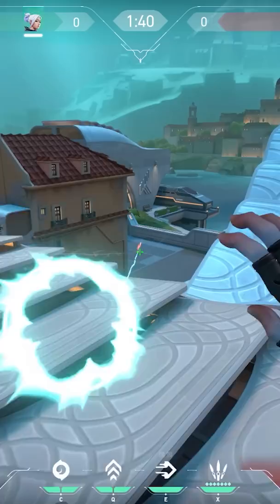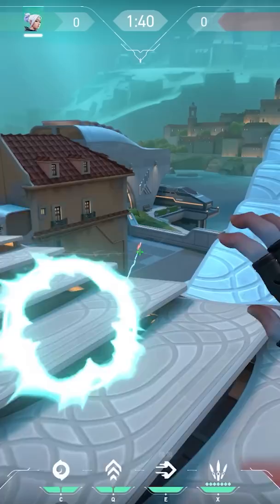4 Jett Updraft Ult Combos On Pearl - Valorant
Another video whoop whoop